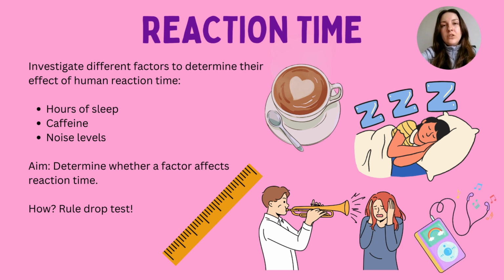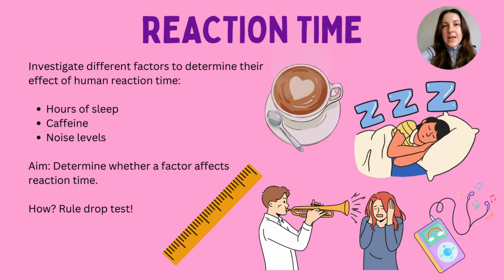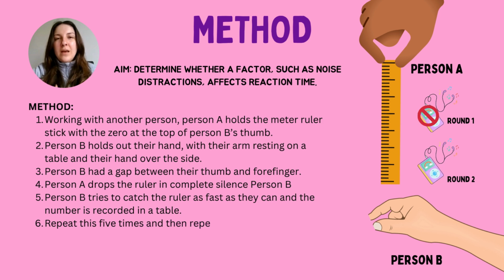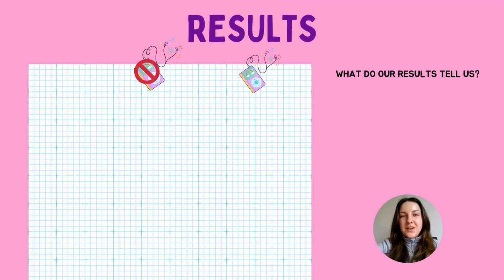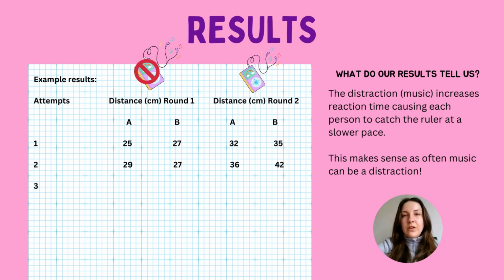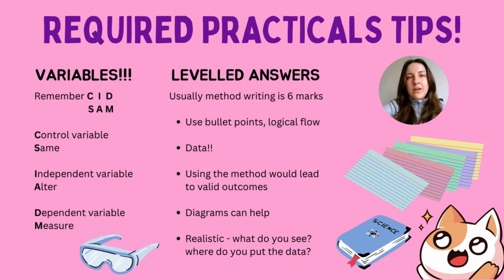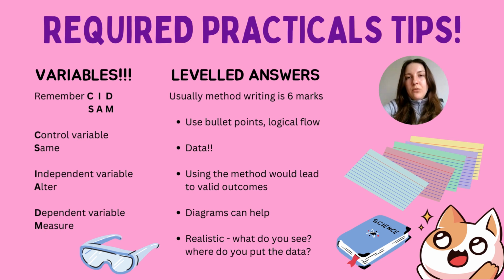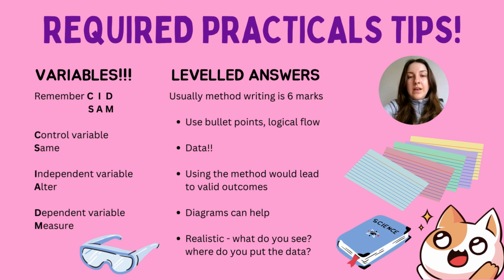Reaction Time Required Practical (GCSE Biology) | The GCSE Science Teacher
In today's video, we are learning about reaction time for GCSE Biology! 🧑‍🔬

Please...